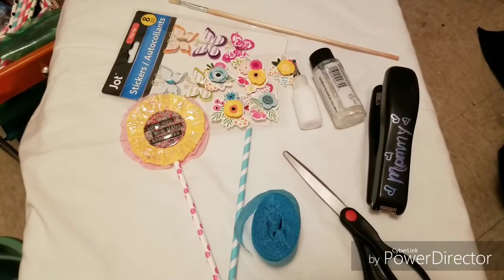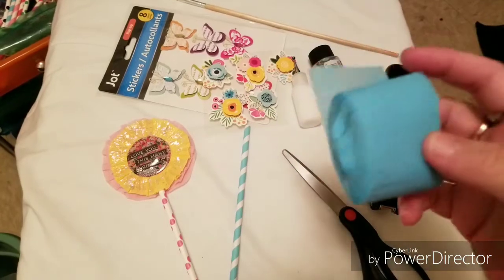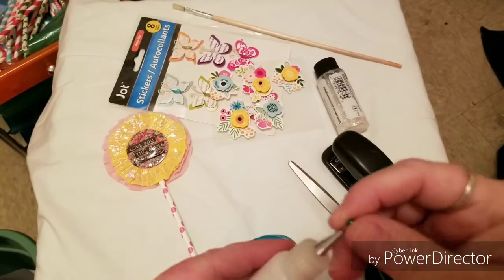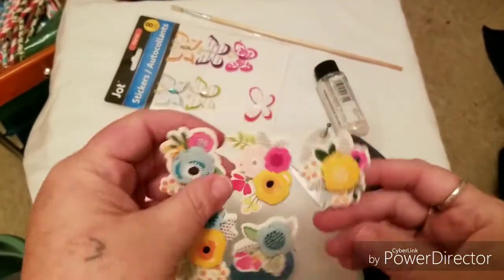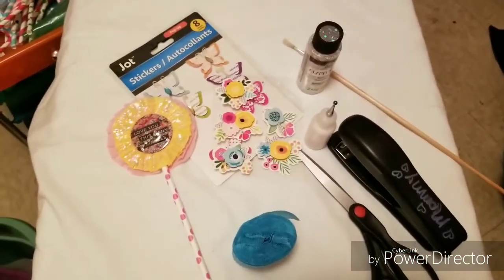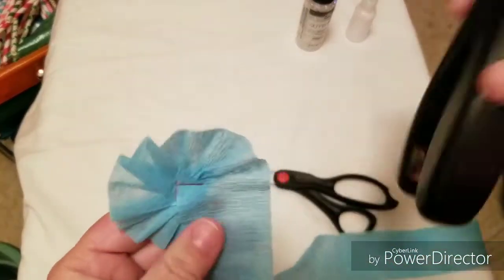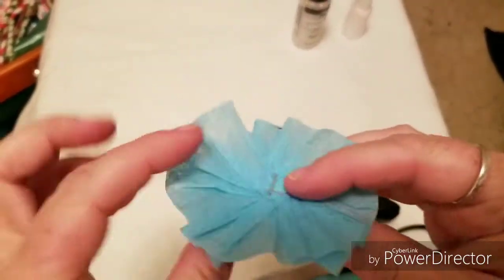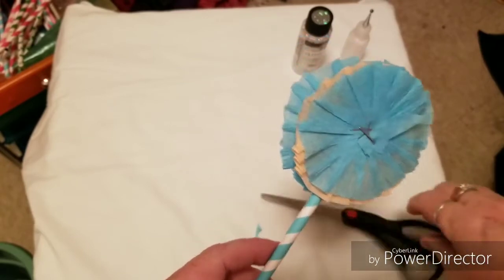How To Make A Simple Rosette/Wand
Sorry its so Long